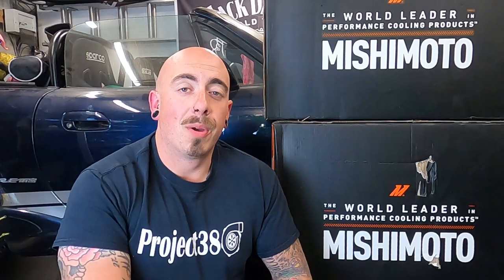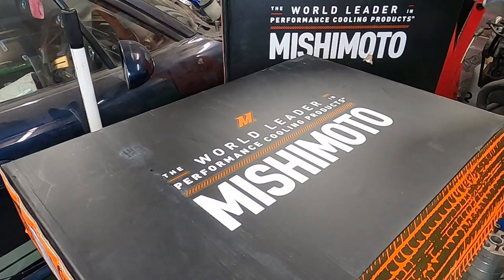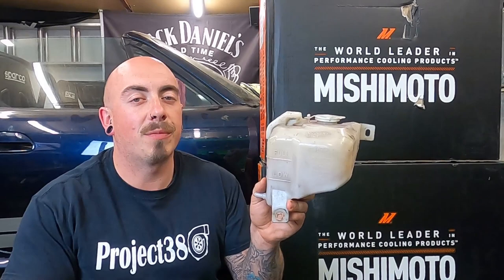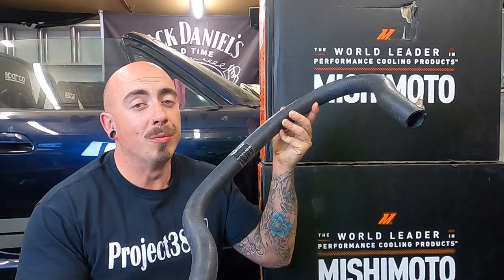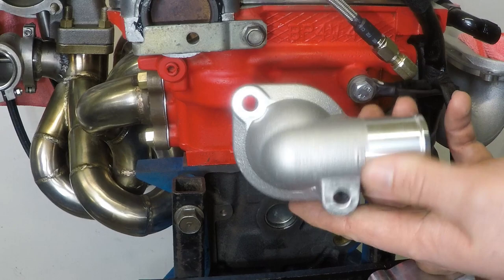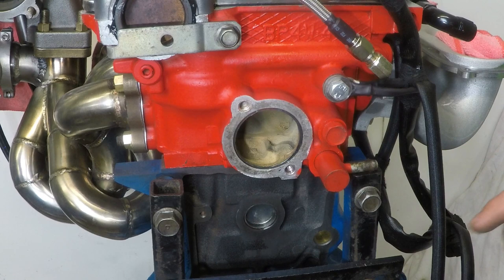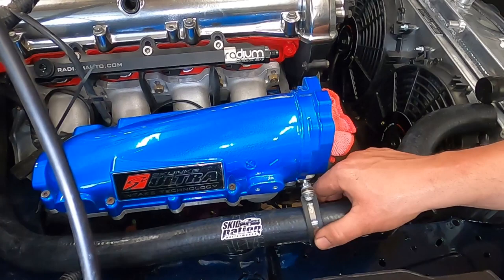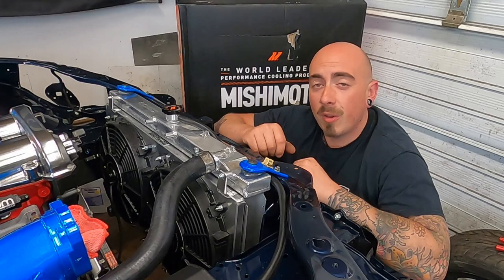COOLANT SYSTEM UPGRADES : MX5 TURBO BUILD pt 37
A few essential upgrades in this episode, to a standard engine or a powerful turbo build i would consider these upgrades essential.
So in this episode im installing;
A Mishimoto 60mm aluminium radiator
A Mishimoto radiator fan shroud kit
Skidnation coolant re-route kit
Stant 82c thermostat

Hopefully with these upgrades i wont have as many coolant issues, and protect cylinder number four a little better

Song : Horizon
Artist : Nomyn

song : Flow
Artist : Nomyn